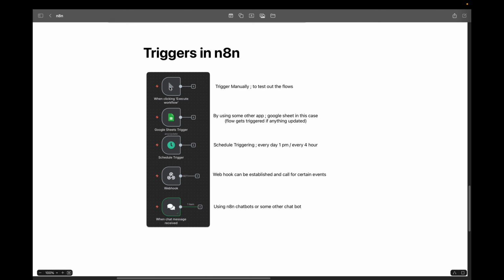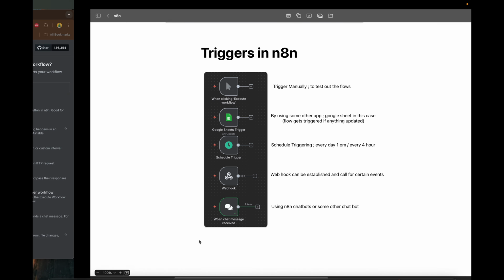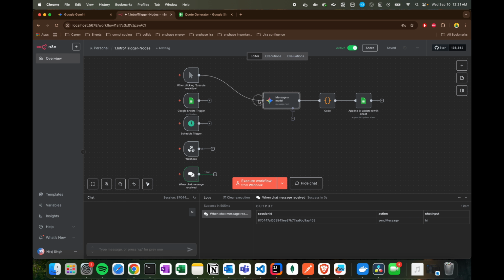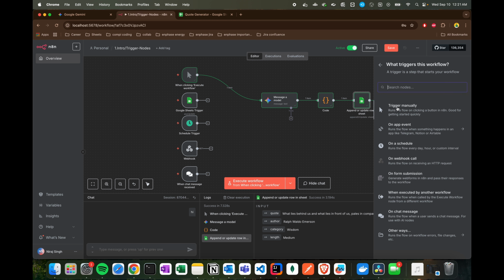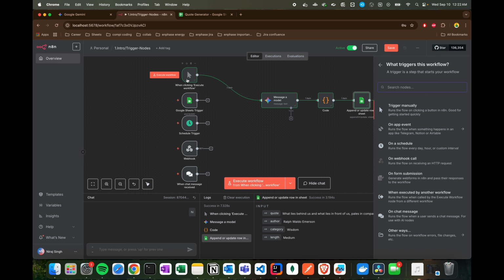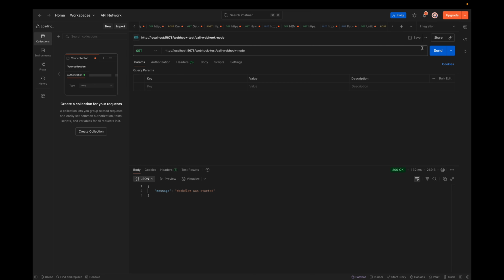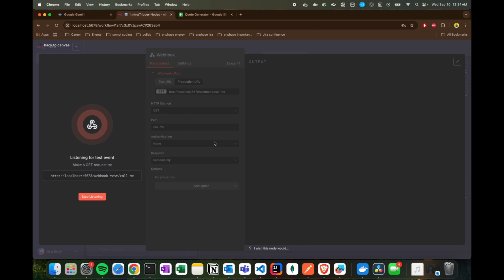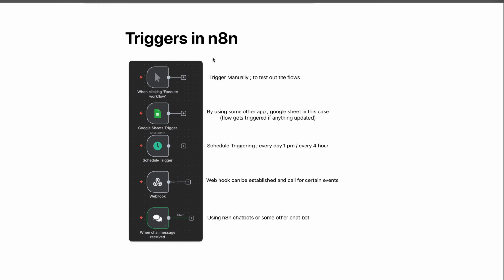3. N8N Triggers Explained: The Key to Starting Your Workflows Automatically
Every automation in n8n starts with a trigger. This video breaks down what a trigger node is and shows you how to use the most common types to kick off your workflows automatically.

You'll learn about:

1) The Webhook Trigger for receiving data from other apps.
2) The Cron Trigger for running workflows on a schedule.
3) App-specific Triggers (like a new email or a new row in a spreadsheet).

By the end of this video, you'll have a clear understanding of how to listen for events and start building dynamic, event-driven workflows.